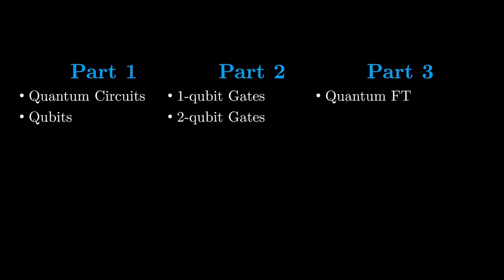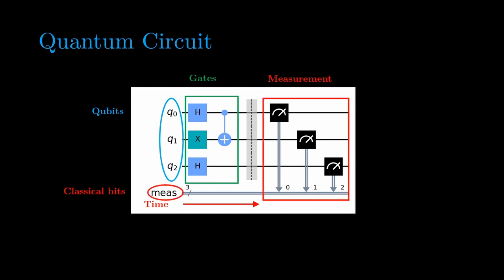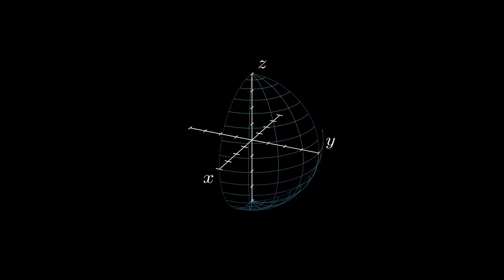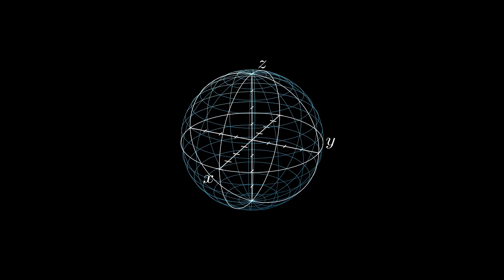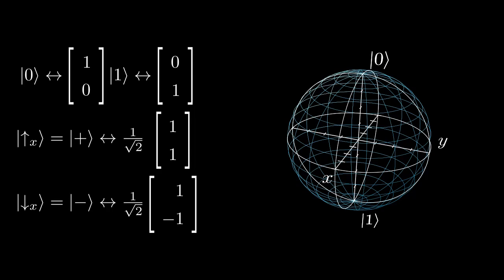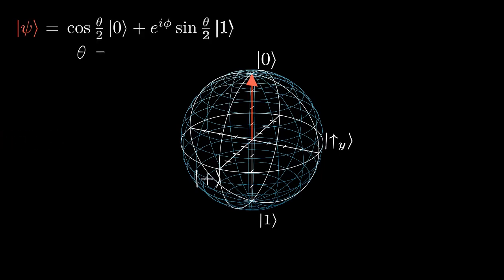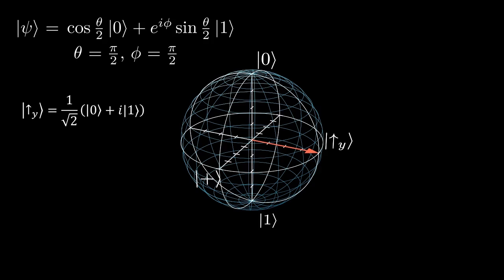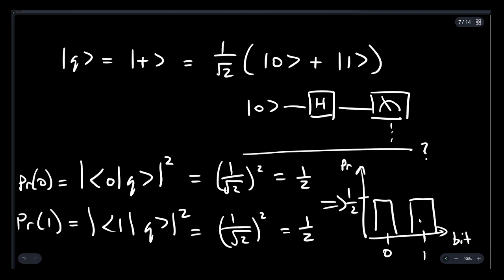Intro to Quantum Fourier Transform - Part 1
Part 1 of a three-part video series introducing the Quantum Fourier Transform, and quantum computing at large, to an undergraduate physics student who has studied quantum mechanics before.

In this video we introduce the idea of a quantum circuit, qubits and gates. We also present the Bloch sphere as a useful visualisation tool for the state of a qubit. We end by introducing the tensor product notation for representing the state of multiple qubits.

Question:
What are the Y-eigenstates in terms of the computational basis states? Is it possible to make a measurement in the computational basis to determine the difference between the X-eigenstate and the Y-eigenstate?